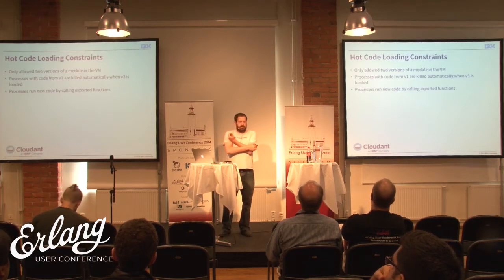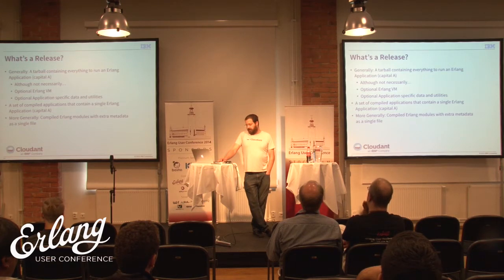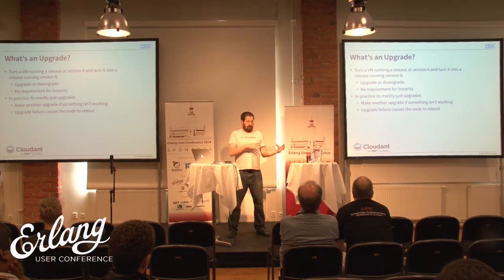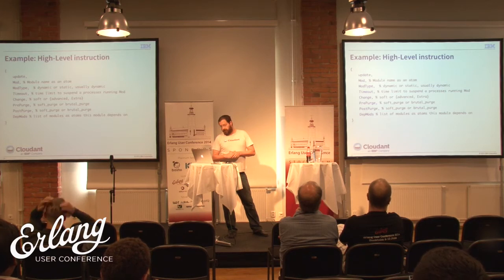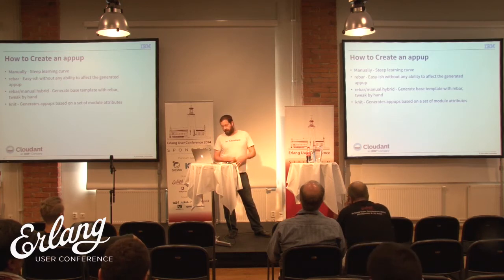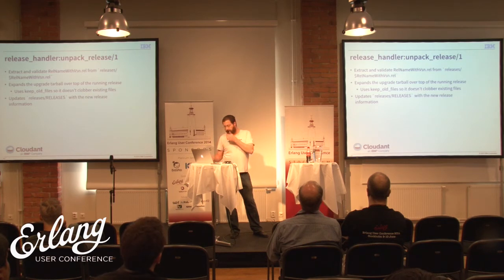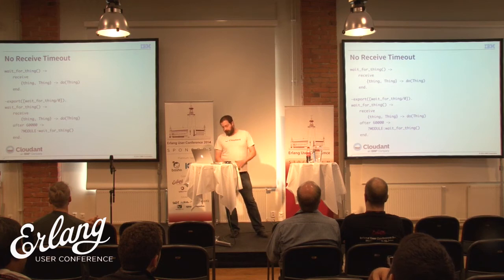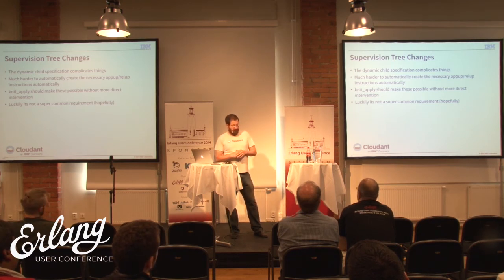Paul Davis - Knit: A New Tool for Releases and Upgrades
If you've ever wondered about how Erlang releases and upgrades work, this talk is for you. This talk will be a whirlwind tour from hot code loading mechanics all the way through applying release upgrades. This talk will also announce Knit, a new tool for release and upgrade generation. Anyone familiar with the basics of Erlang will be able to follow this talk easily. Anyone that's ever done `c(module).` in the shell will have enough background to understand the concepts. This talk is intended to be both an exploration of how releases and upgrades work as well as how Knit helps users work with them.
Talk objectives:

My primary goal is to provide a clear introduction to releases and upgrades. There's currently no good tutorial/beginner's guide which gives them an artificially high learning curve. Secondarily to that I'm also going to describe a new tool I've written to help working with releases and upgrades.
Target audience:

Anyone interested in seeing more information on releases and upgrades for deploying Erlang code into production. It should be helpful for anyone wanting to learn how to run production deployments or wants to learn how to generate them more easily.